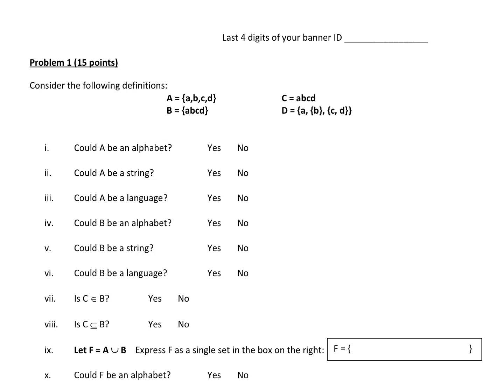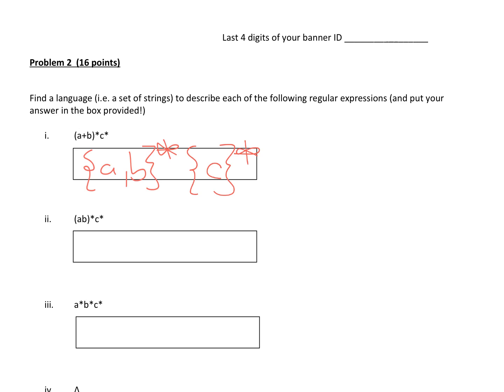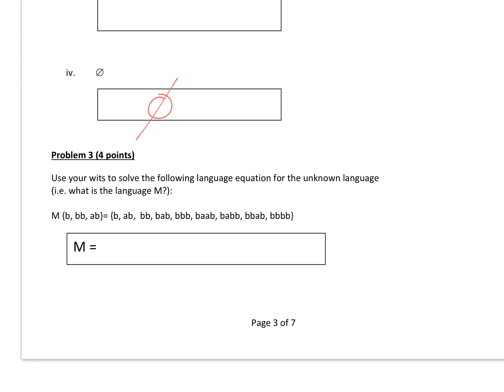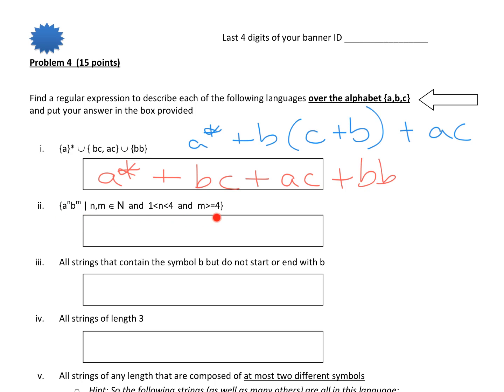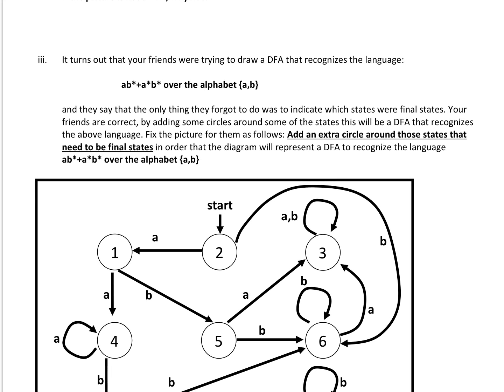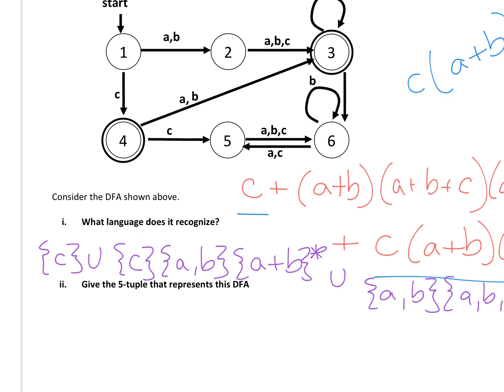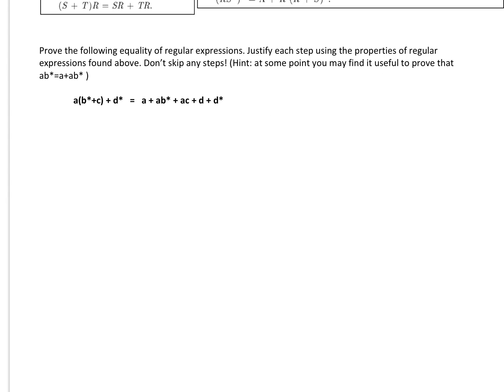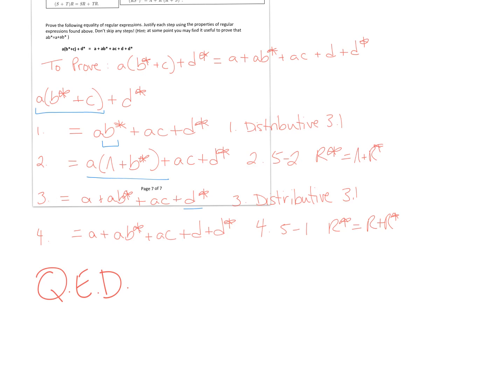Foundations midterm solution Fall 2015